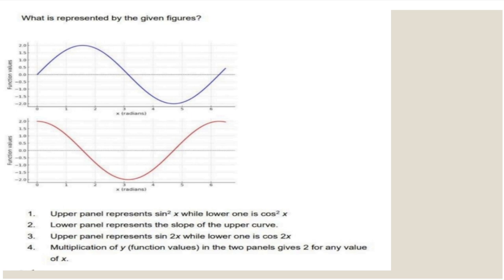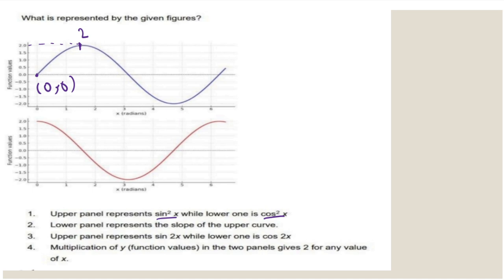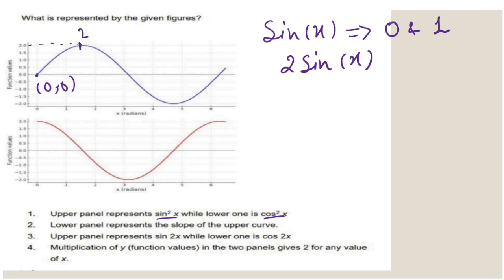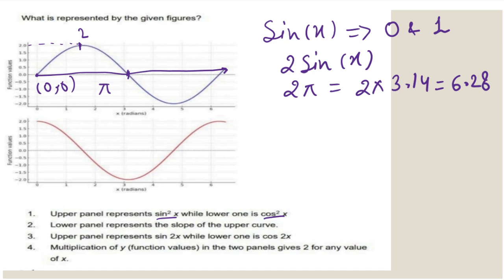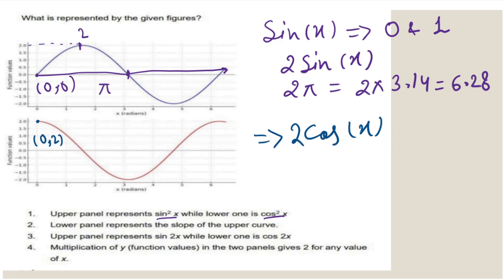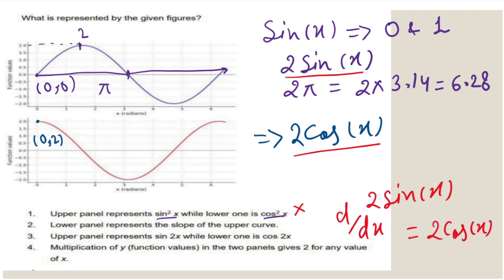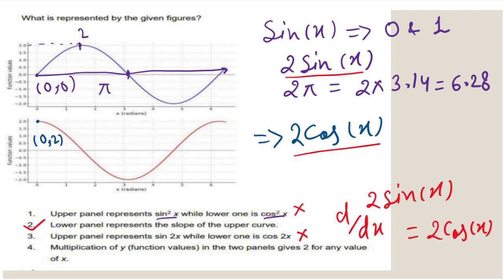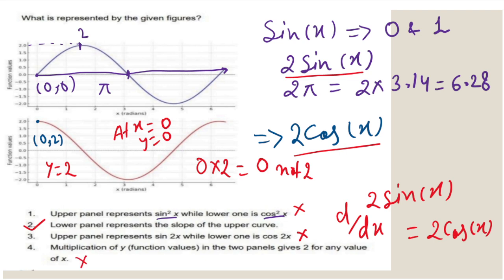PYQ Aptitude Series for Competitive Exams| CSIR NET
Learn a quick aptitude trick for competitive exams. Perfect for students preparing for CSIR NET, Gate, SSC, Banking, CAT, UPSC, and other exams.

📚 Channel: Chemistry With Pallavi
UCH3lc76PQ4yvCOW6it4Yi2w